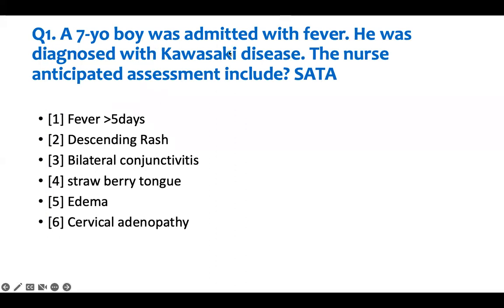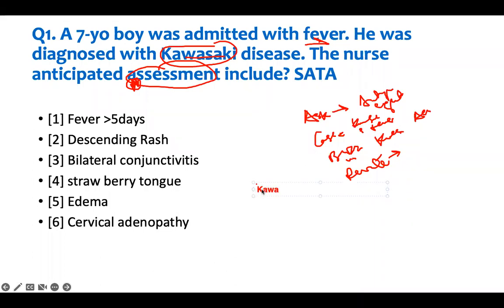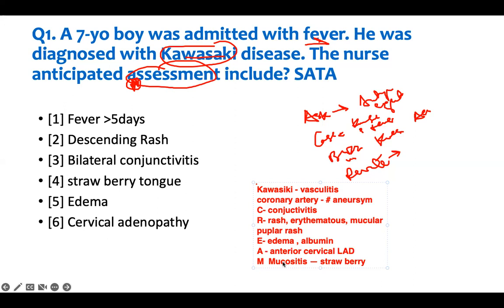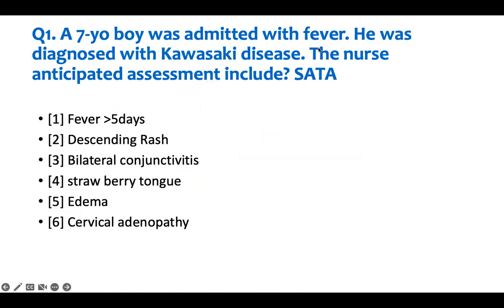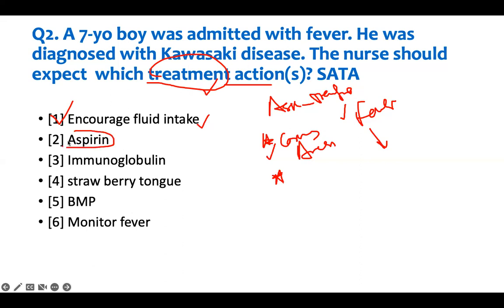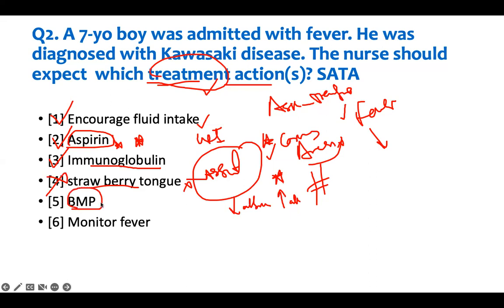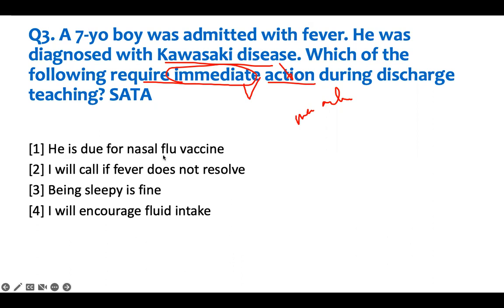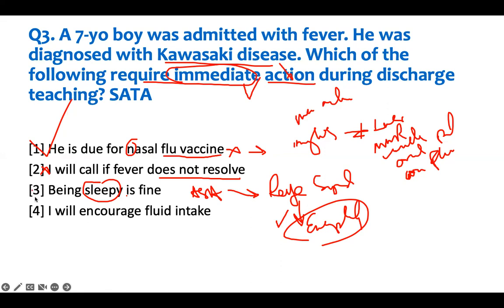Kawasaki Disease NCLEX Review: Pediatric Cardiac Nursing Practice Questions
Kawasaki Disease NCLEX Review with Pediatric Cardiac Nursing Practice Questions for Exam Prep, nursing school students, HESI and ATI.

Master Pediatric cardiology on Kawasaki congenital heart Disease using high yield cardiovascular nclex practice questions and answers with easy mnemonics. Learn strategies to ace nclex practice questions SATA  on pediatric health assessment and prioritization scenarios and boost your exam confidence.

You'll learn in this Pediatric Nursing Review:
• Pediatric health assessment nclex: classic Kawasaki Disease signs and symptoms
• T‑CREAM mnemonic to remember fever, conjunctivitis, rash, edema, lymphadenopathy, and mucositis
• Nursing interventions: IVIG, aspirin therapy, cardiac monitoring, and discharge teaching
• NCLEX pediatric cardiac prioritization and safety questions
• How to think through NGN‑style questions on Kawasaki Disease

Remember : T-CREAM for kawasaki disease - nclex cardiology
T - Temp more than 5days
C- conjunctivitis
R - Rash (top down)
E - Edema
A- anterior cervical lymphadenopathy
M - mucositis, straw berry tongue.

Perfect for:
• Nursing students preparing for NCLEX, HESI, and ATI
• Pediatric nursing and cardiac nursing exams
• First‑time test takers and repeat takers who need simple, clear explanations
• Mastering how to answer pediatric nclex questions with sata

Timestamp: Kawasaki disease Cardiac Nursing nclex practice questions
00:00 Pediatric Nursing Assessment & Key Signs
06:08 Nursing Treatment & Interventions - pediatric cardiology
11:04 Kawasaki Disease Patient Prioritization & Nursing Priorities

💬 Comment your toughest pediatric health assessment nclex topic for future videos

📱 Connect with ADAPT NCLEX for your nclex pediatric cardiology needs